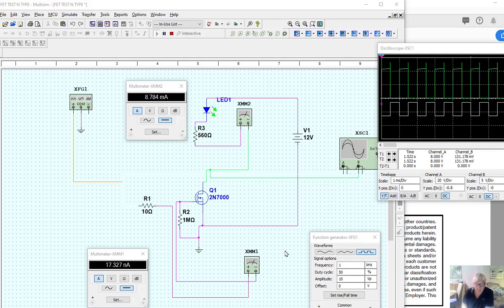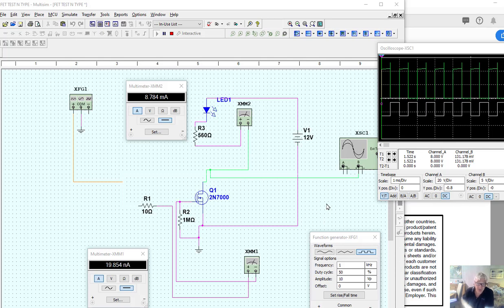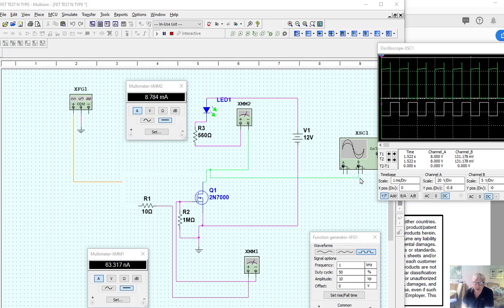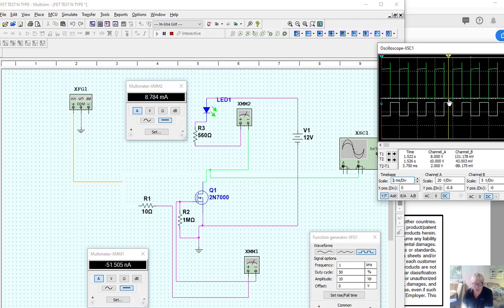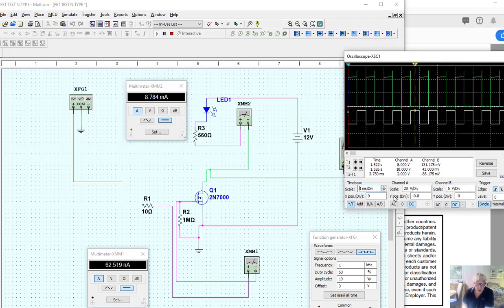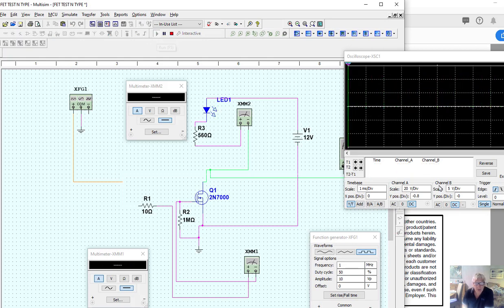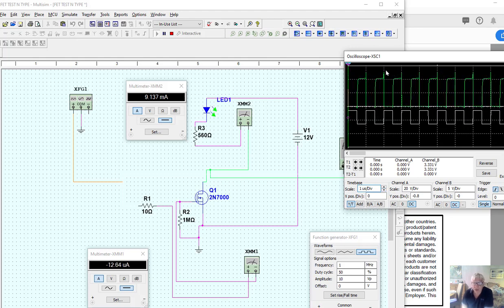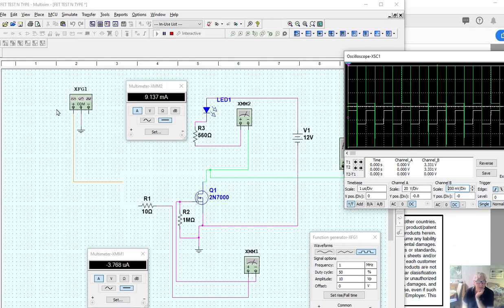FET DRIVING HIGH FREQ 2N7000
Added a function generator to simulate some higher frequency switching